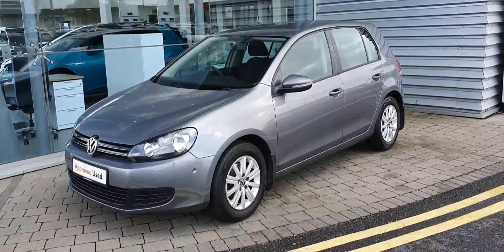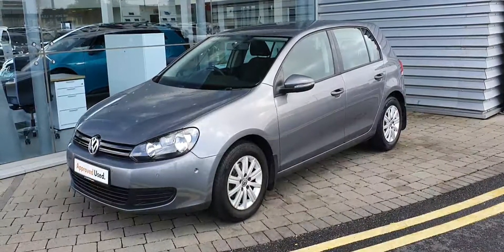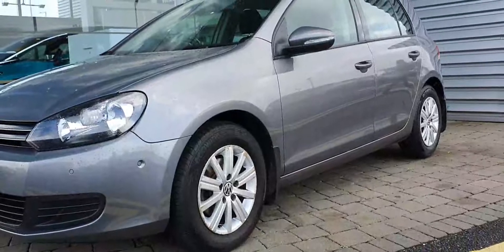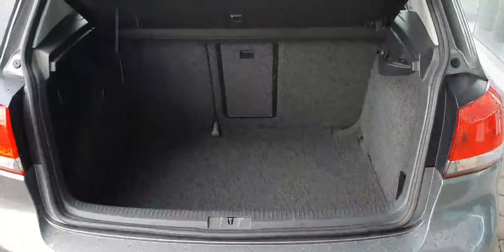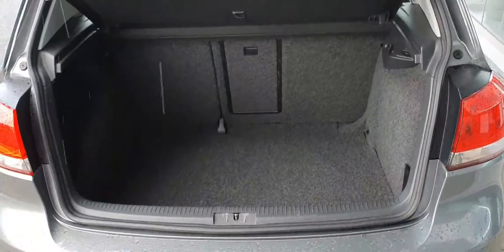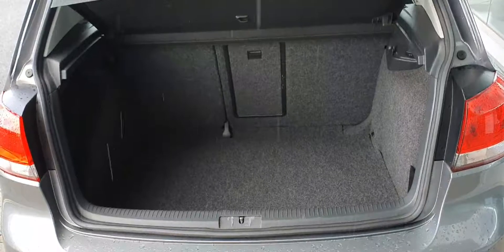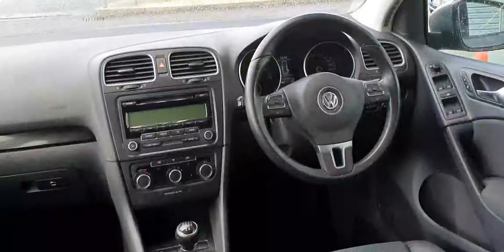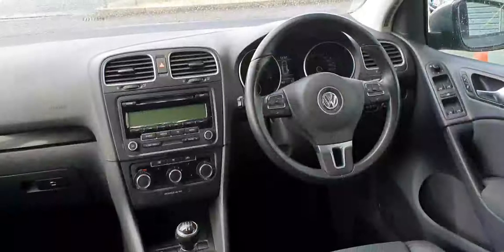11KE2517 - 2011 Volkswagen Golf CL 1.2TSI M5F 85BHP 5DR 10,900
Here is a video of our 11KE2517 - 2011 Volkswagen Golf CL 1.2TSI M5F 85BHP 5DR 10,900. Please contact SALESMAN NAME to arrange a test drive today. Joe Duffy Volkswagen Swords 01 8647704 infojoeduffyvolkswagen.ie